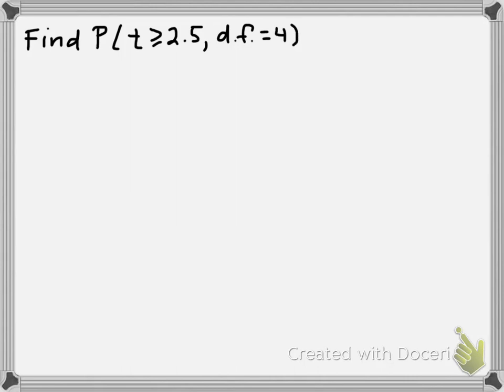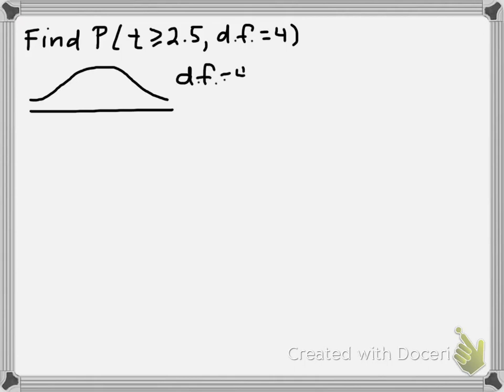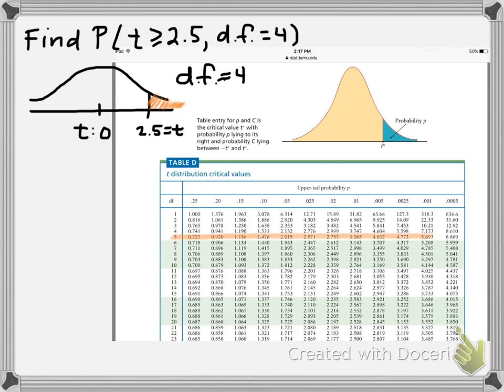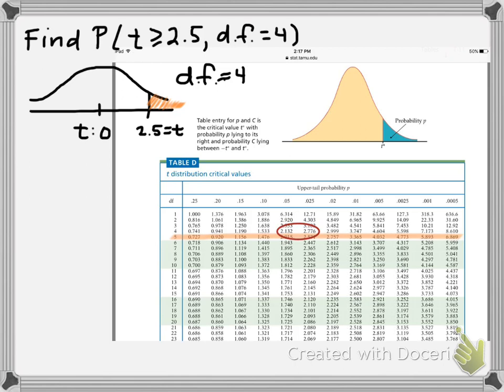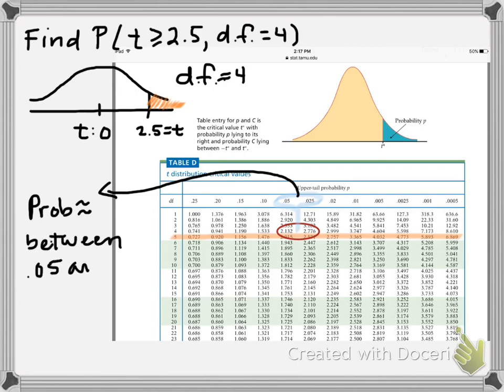using t table intro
Introduction to how to use a students t table for statistics.